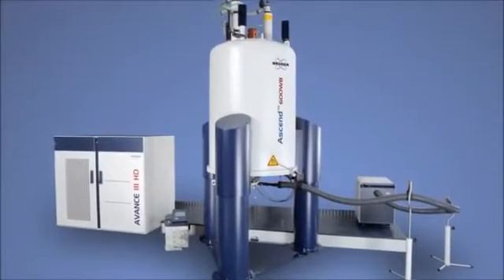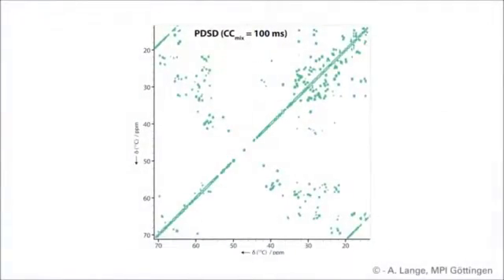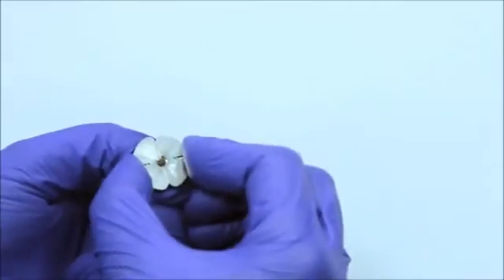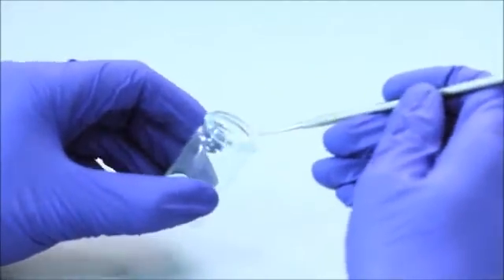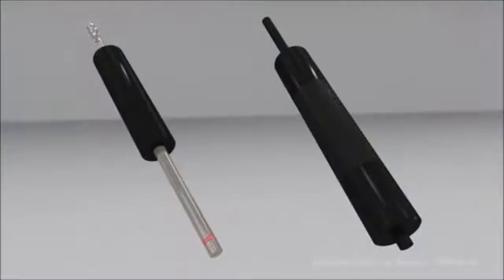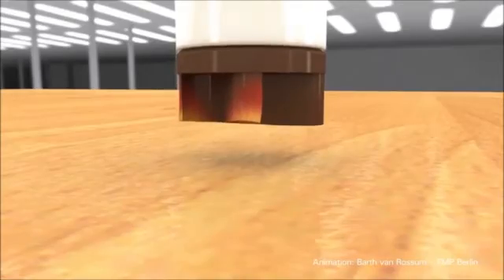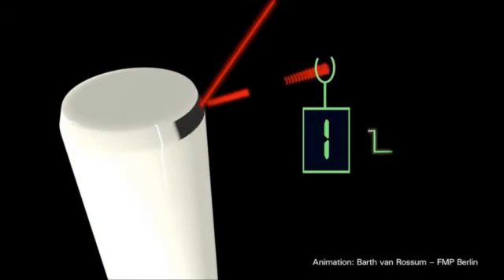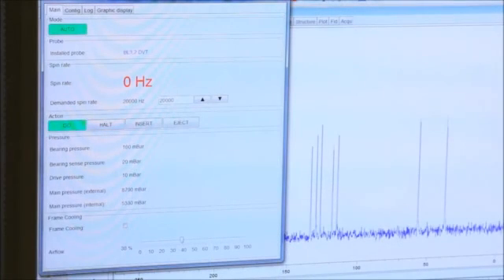Solid State NMR - How To Fill Rotors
Step by step demonstration how to pack and handle a MAS rotor proberly to perform a solid state NMR experiment using a Bruker Solid State NMR system.